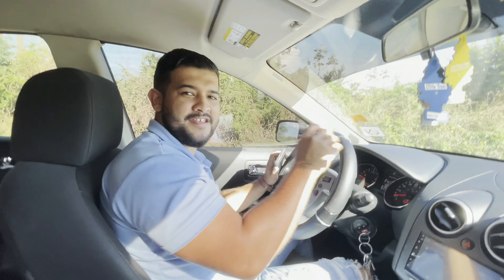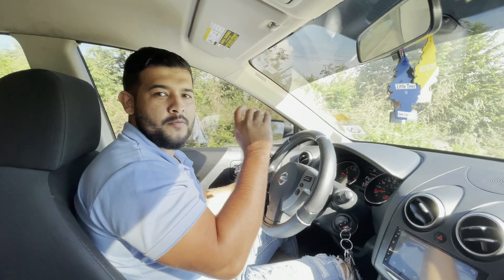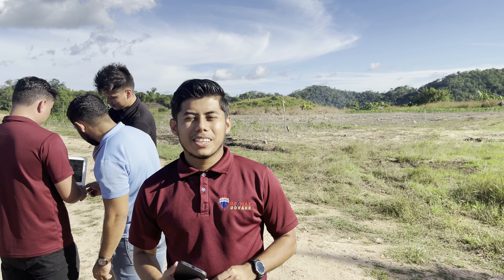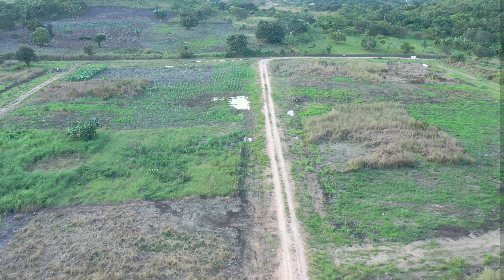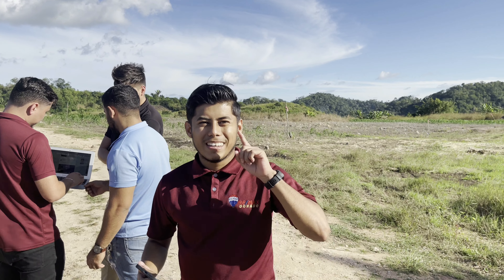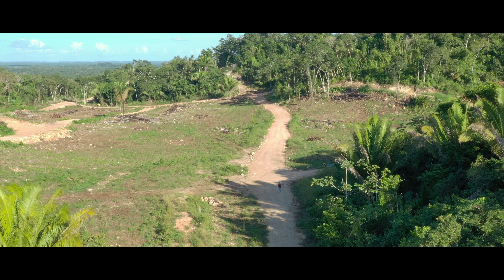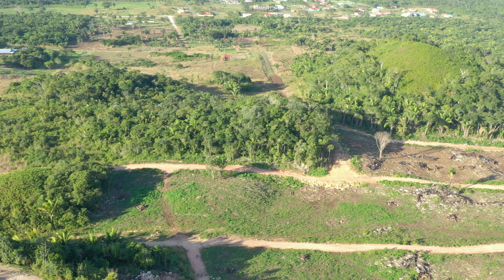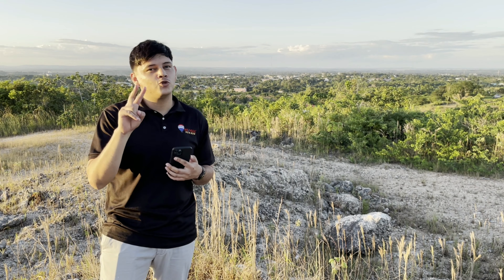RE/MAX DORADO - Mountain View Subdivision, Belmopan Residential lots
Mountain View Subdivision.

The subdivision consists of two phases, phase one and phase two, in which phase one has only 5 more lots available out of 66 lots and 69 lots available in phase 2, two hills included. Looking forward to see you soon to show you this subdivision and tell you more.